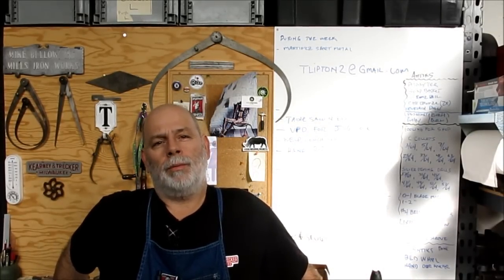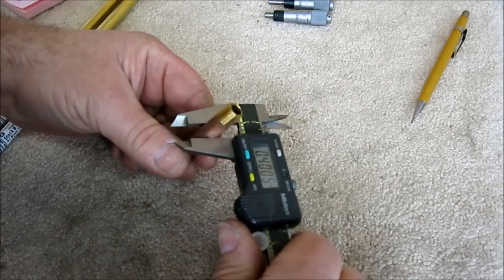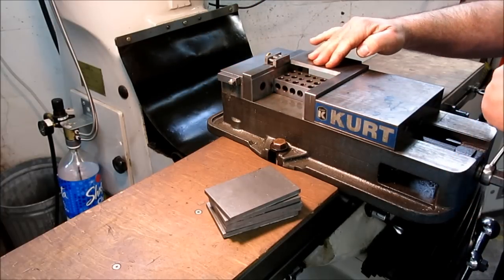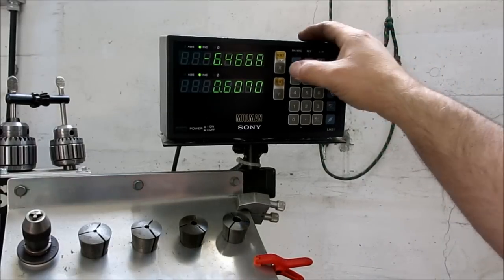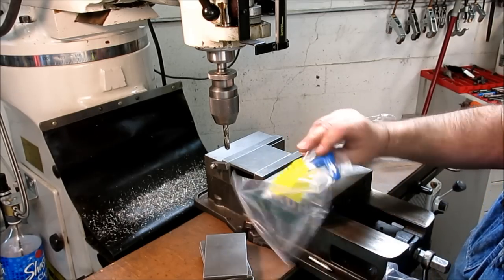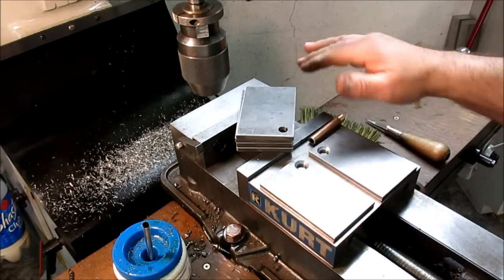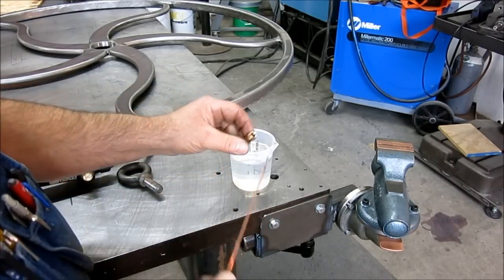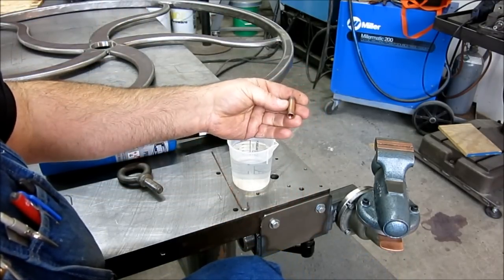Monday Night Meatloaf 12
In this serving of meatloaf we connect the dots with a couple of other video's I've done. All related to machinery moving. In addition we hammer the little Wilton vise mount into the ground as well as do a couple of viewer suggested tooling improvements.